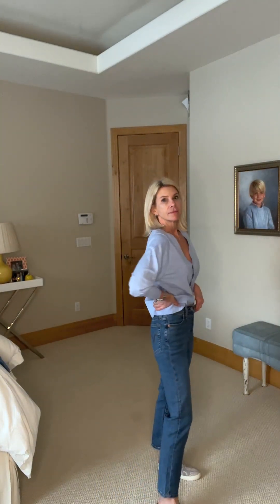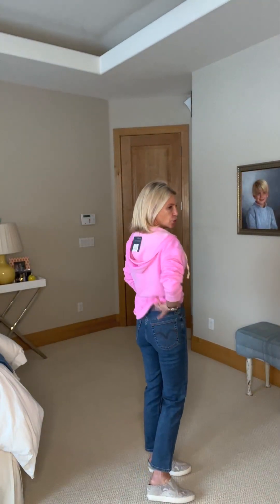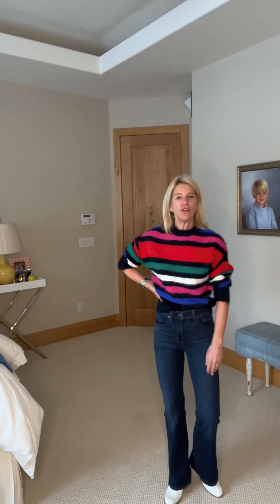January Target Haul!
I love every single item I found at Target!  I'm loving the red and pink dress for Valentine's Day.  Also love the cream colored jumpsuit and all the great Levi's!  Check it all out on the blog, WAYGIT.com